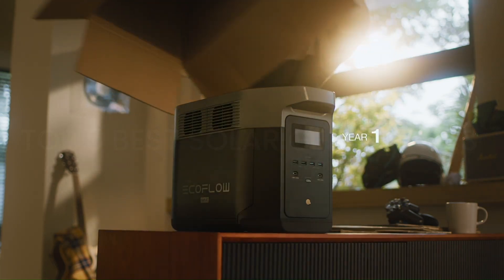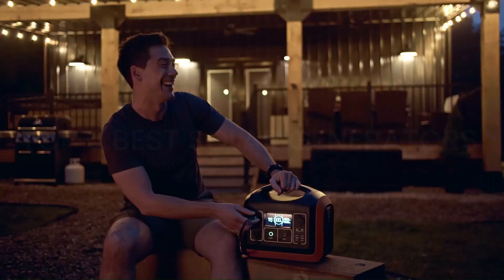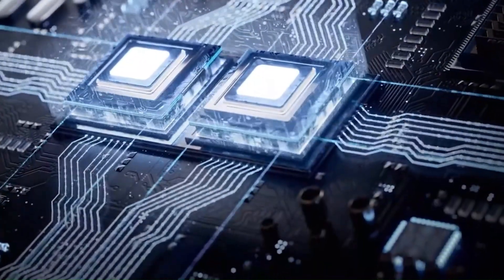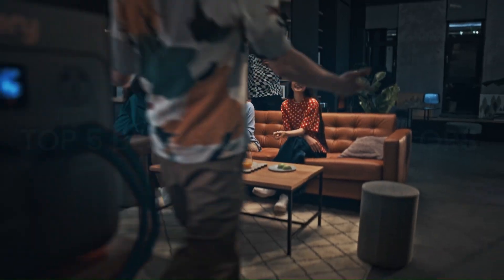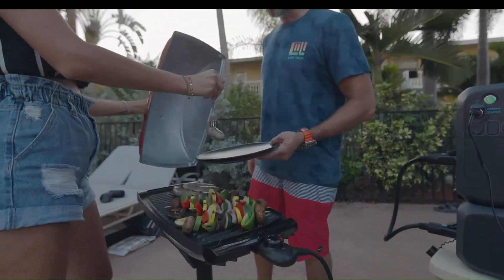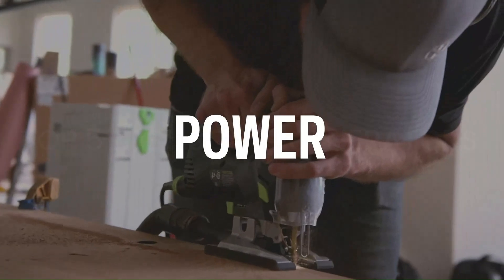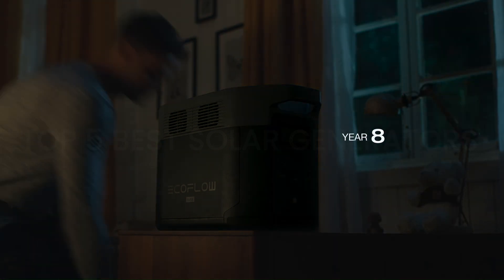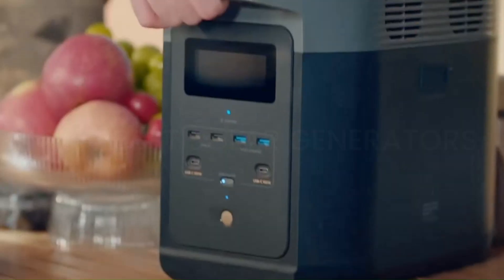Top 5 - Best Solar Generator [2024]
In today's video, we're thrilled to introduce the ultimate solution for off-grid power - the  Solar Generator. 🌞🔋
Recall the era when a power outage meant grappling with a noisy, fuel-hungry backup generator? Those cumbersome machines, relegated to the outdoors to prevent filling your living space with noxious fumes, hardly epitomized convenience.

Now, picture a world illuminated by the sun: the solar generator. This streamlined device combines the potency of a backup battery with the brilliance of solar panels. It's akin to having a quiet, environmentally friendly guardian that guarantees your home stays lit and your refrigerator remains cool, all without relying on the grid. Embrace the future of backup energy.

► 🔗 Links to the Top 5 - Best Solar Generator [2024]  We listed in this video:

►Worldwide Links◄

➜ 5. OUPES 1200W Portable Power Stationn
➜ 4 . Jackery Explorer 1000 Portable Power Station
➜ 3 . BLUETTI Portable Power Station AC200MAX
➜ 2 . Goal Zero Yeti Portable Power Station
➜ 1 . EF ECOFLOW Portable Power Station DELTA 2 Max

Why Choose Valid Adviser?